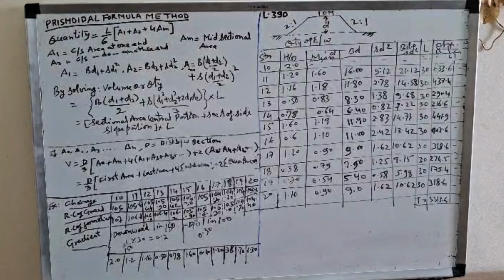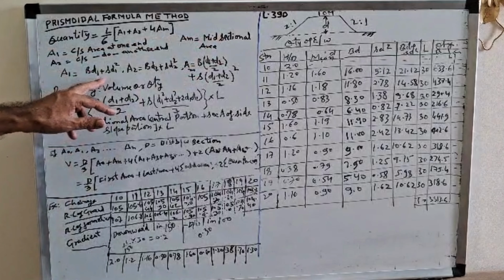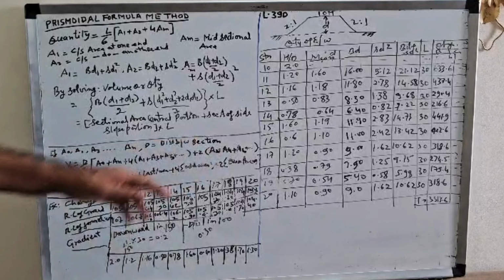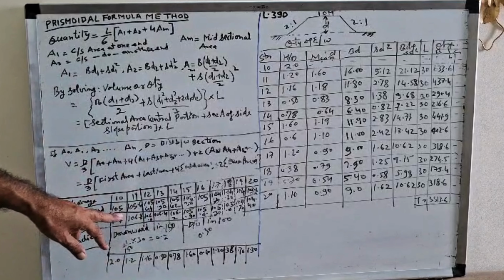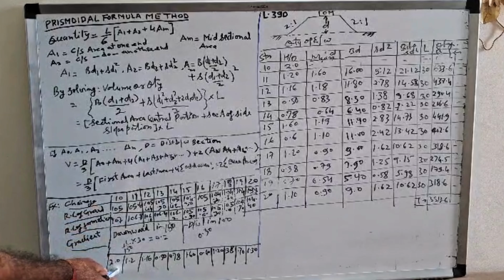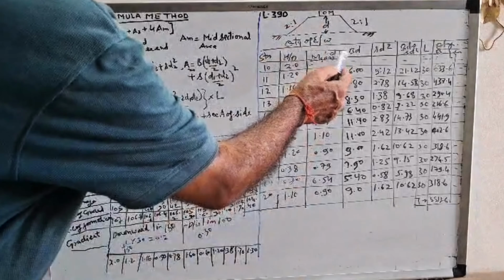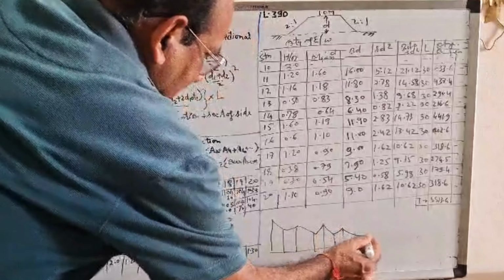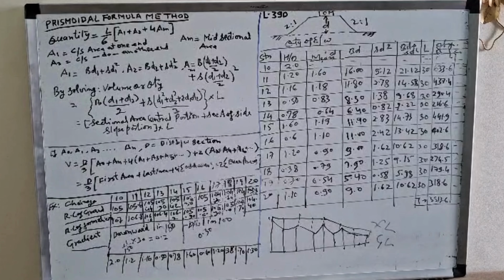Earthwork in Banking | Lecture 390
In this lecture, learn the complete concept of Earthwork in Banking (Embankment Construction) used in highways, railways, canals, and other civil engineering projects. This video explains the purpose of banking, types of embankments, soil requirements, compaction process, slope considerations, and important numerical concepts useful for Diploma Civil Engineering, SSC JE, JE, and other competitive exams. Earthwork generally includes excavation, transportation, placement, and compaction of soil to form stable embankments.